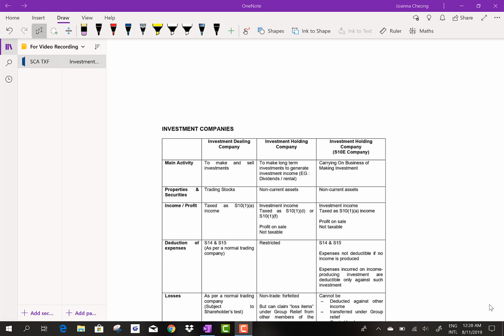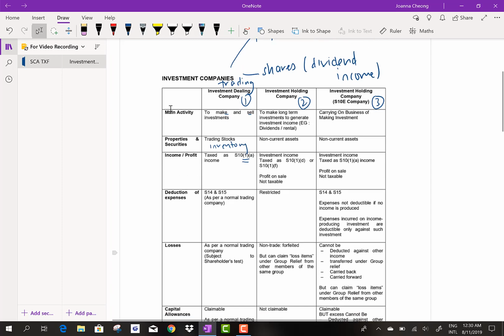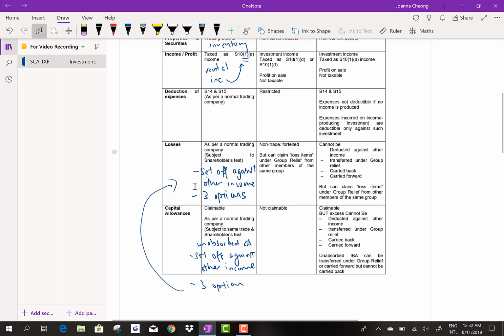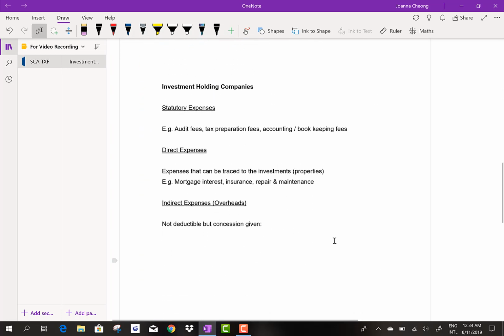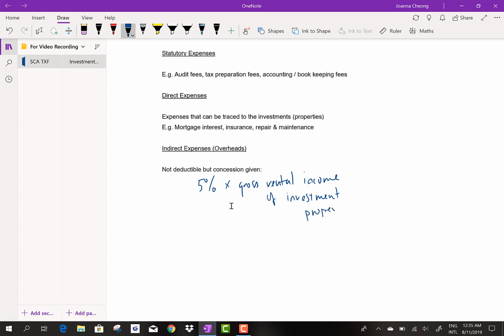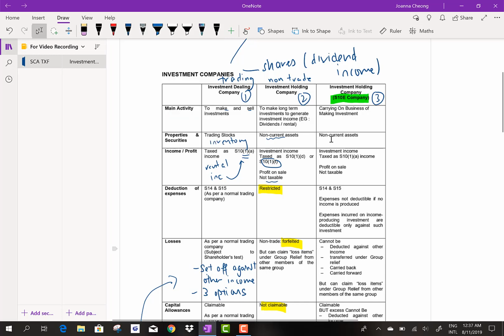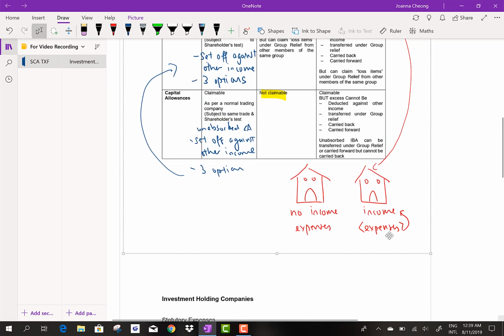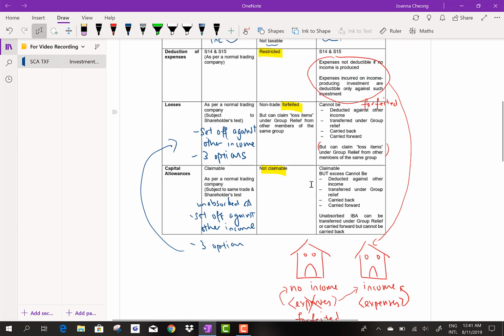3 Types of Investment Companies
Crash course series - Investment Dealing Companies, Holding Companies, s10E Companies